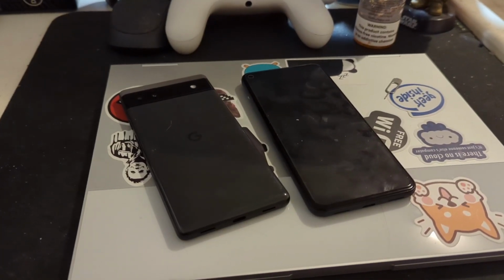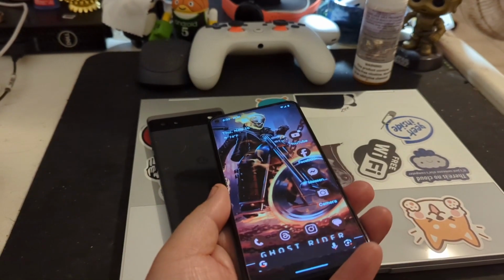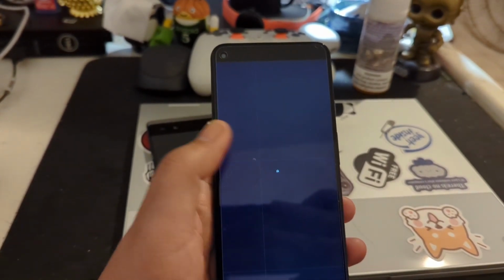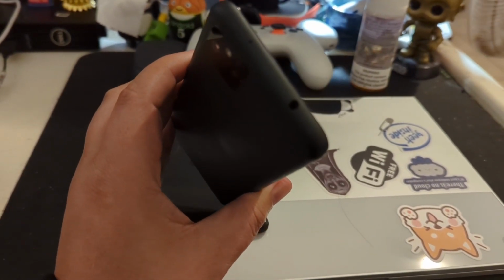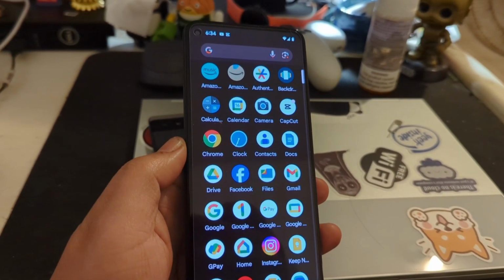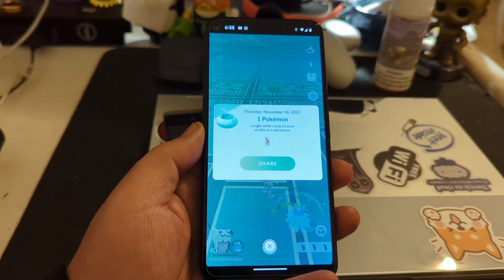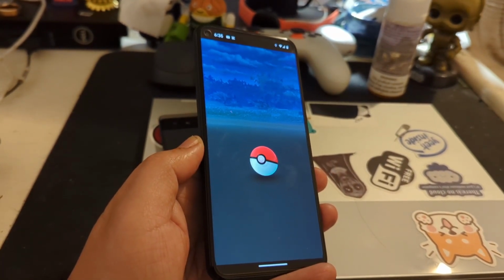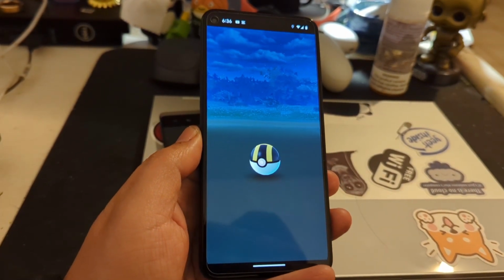Pixel 5a 5G in 2023, Last of Many Changes to Pixels